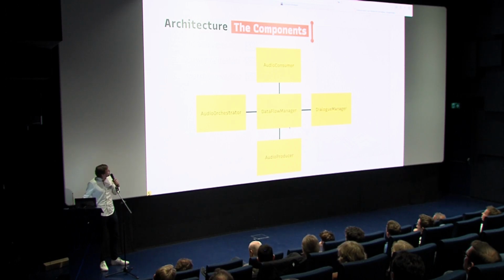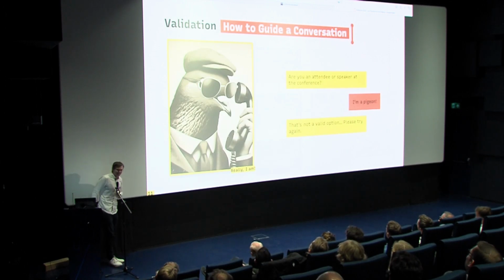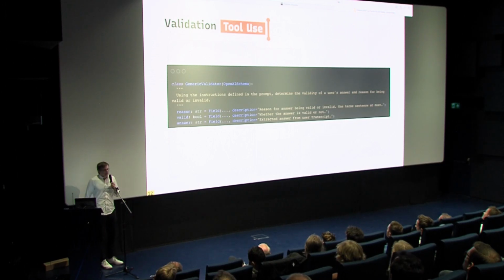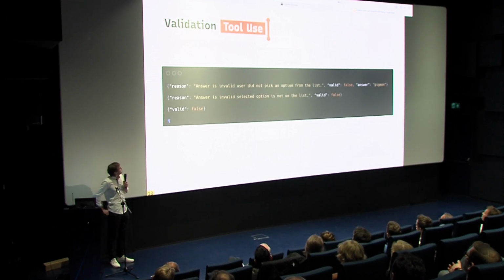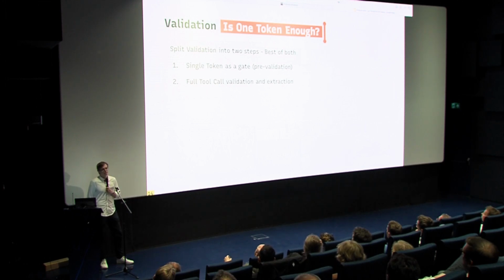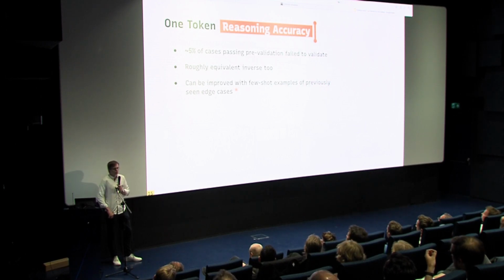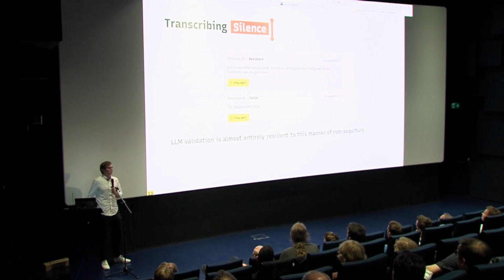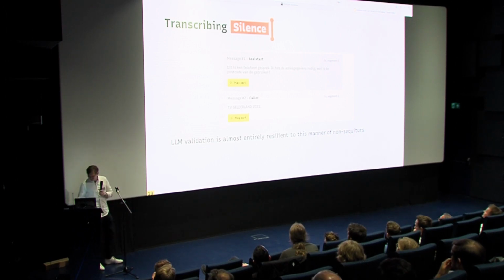Klemen Voncina - Let the Bot do the Talking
In this talk, we share our learnings from our speech-to-speech project. We will elaborate on the architecture (build in Python) where we connected external services that transcribe audio (both Deepgram and Whisper), validate transcriptions (OpenAI), generate speech (Elevenlabs) and make the product available via phone (Vonage). We will discuss the challenges we faced, for example with validating the answers, lowering the response times and the power of the space in LLMs.